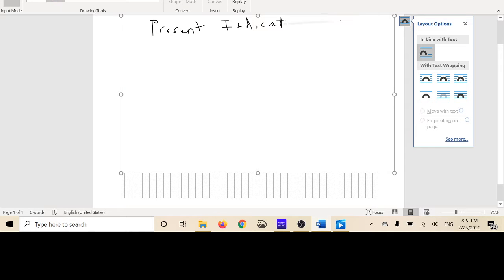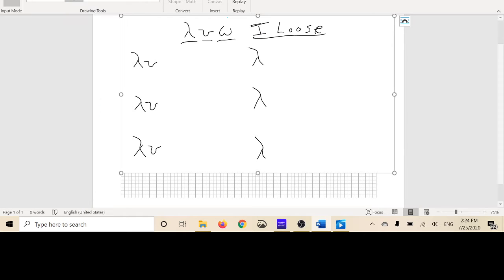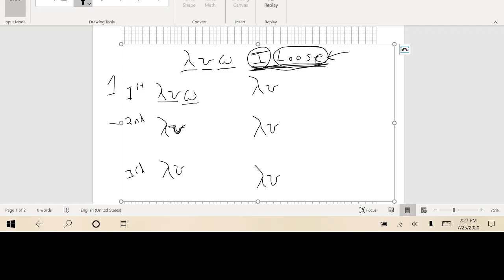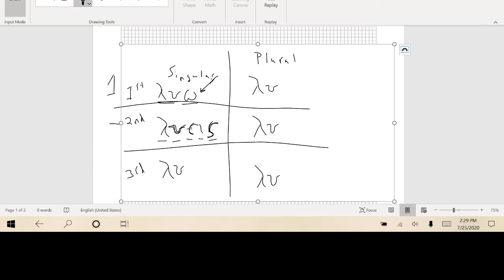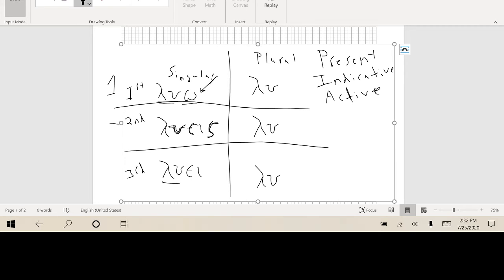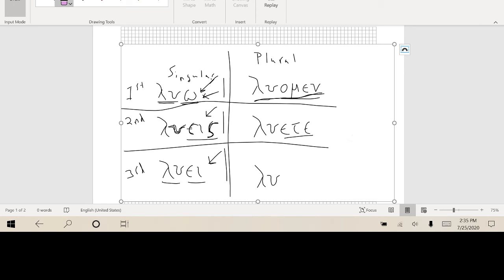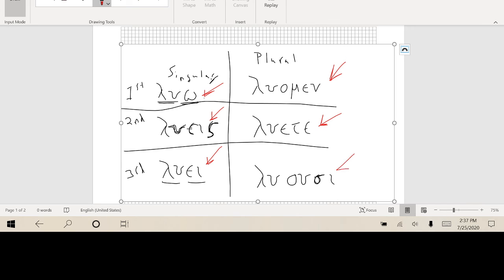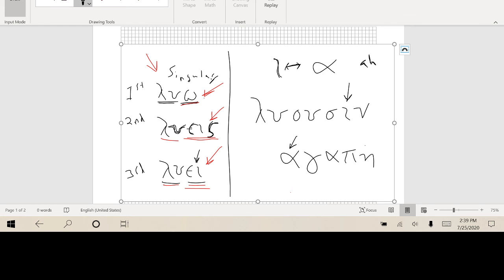Present Indicative Active Endings